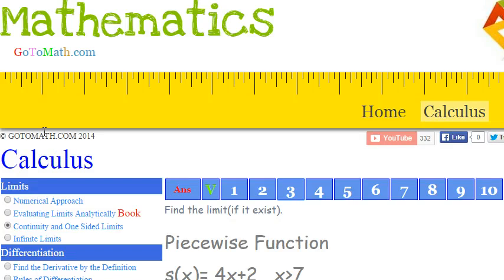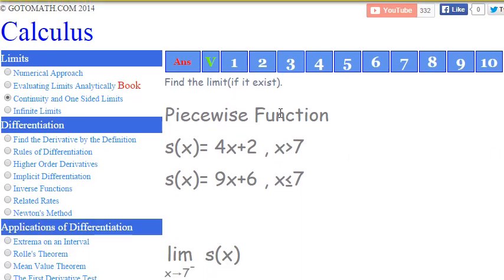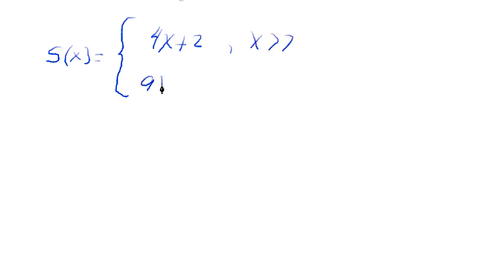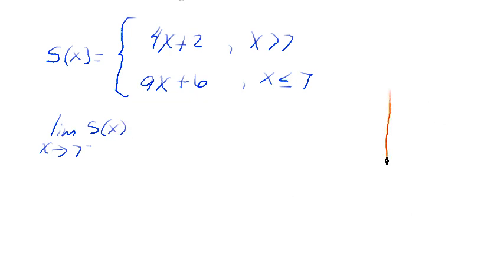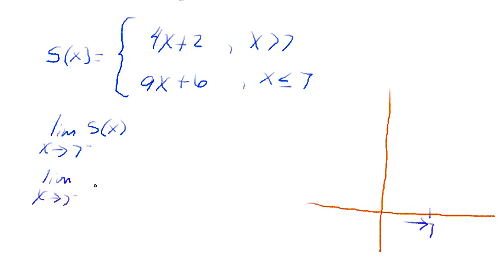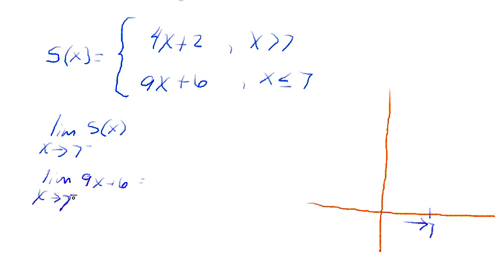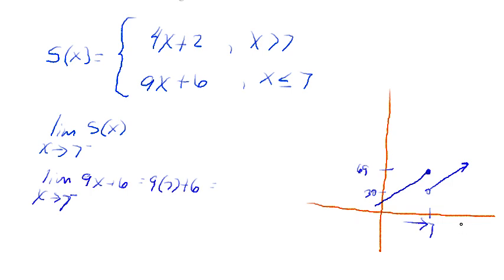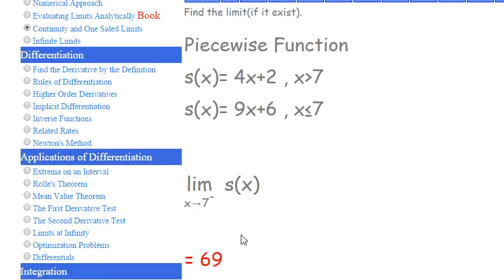Calculus Continuity and One Sided Limits b3p5